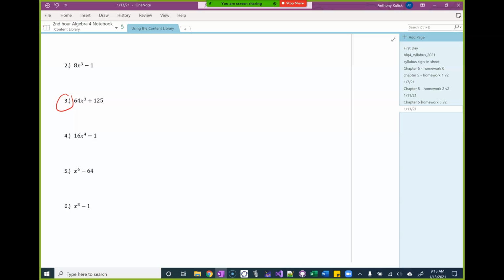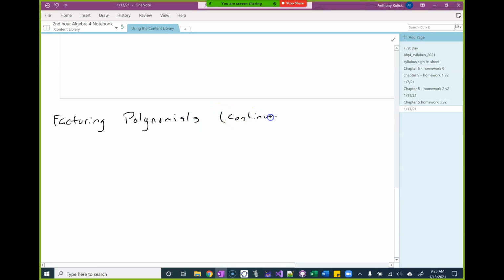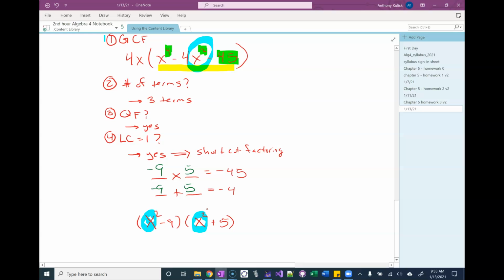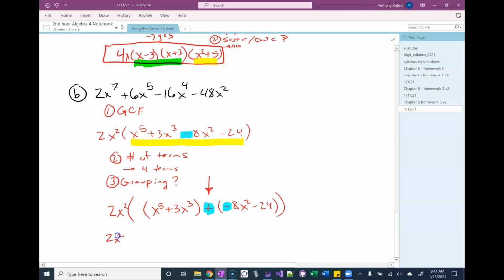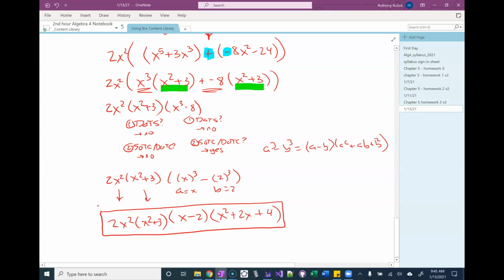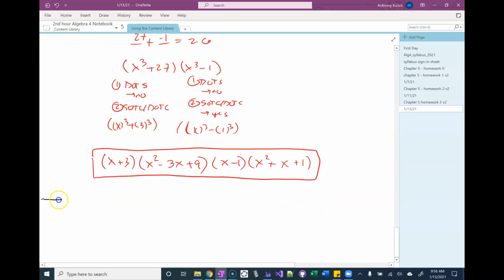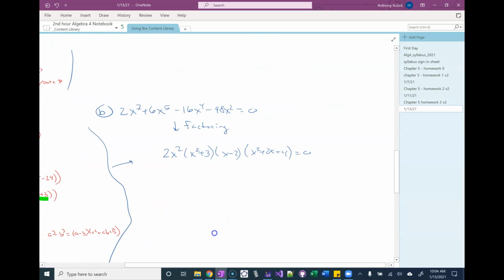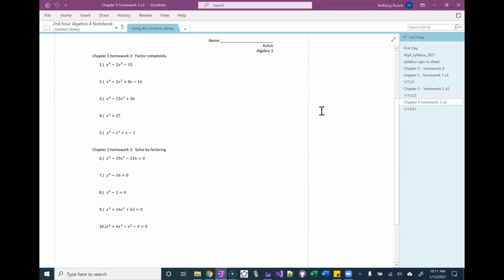1/13/21 alg4 - 2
factoring polynomials and solving polynomials by factoring